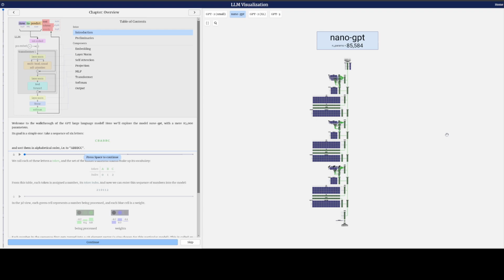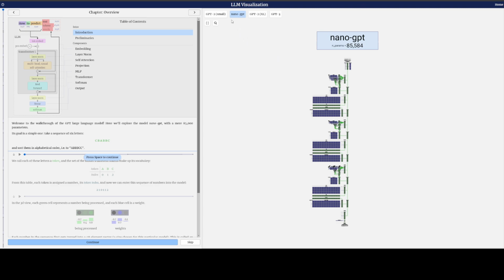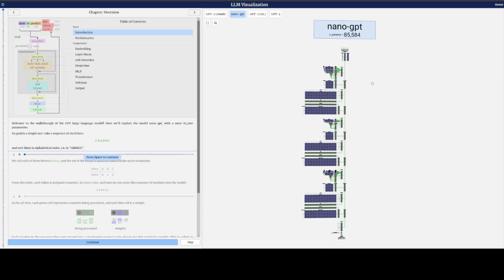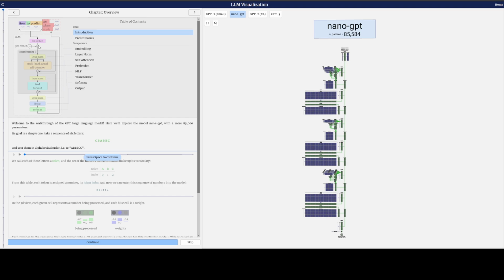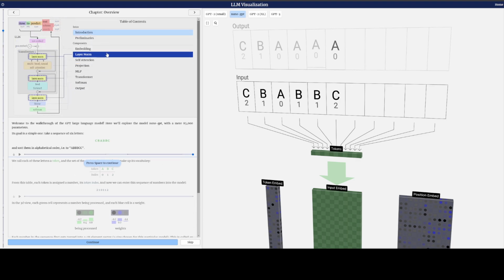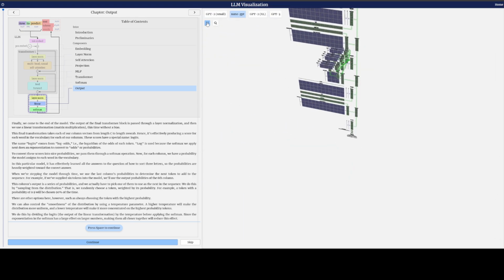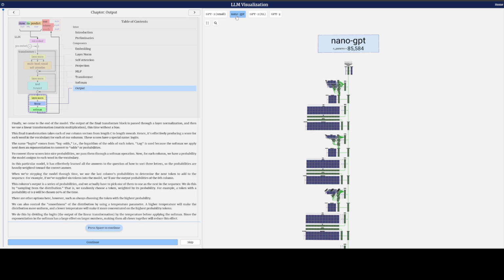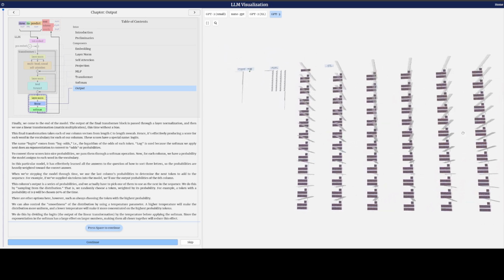3D Visualization of an entire AI LLM layers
A 3D Visualization of an entire LLM, created by Brendon Bycroft, software engineer.

A visualization and walkthrough of the LLM algorithm of OpenAI's ChatGPT. Explore the algorithm down to every add & multiply, seeing the whole process in action.